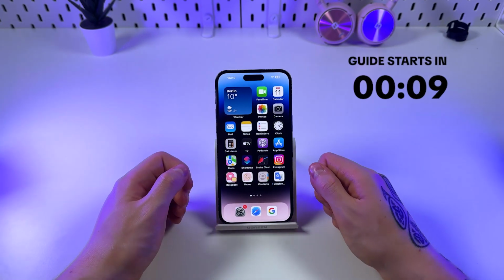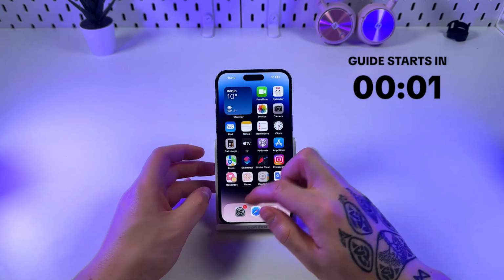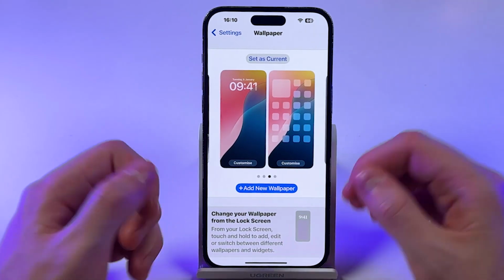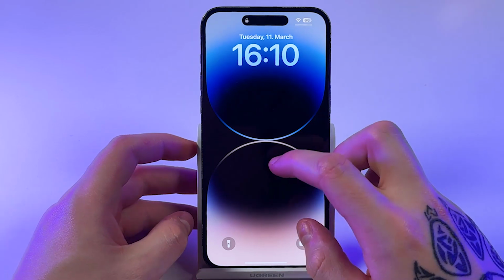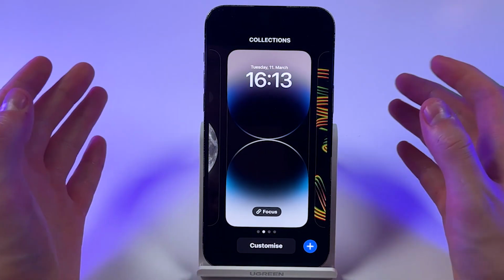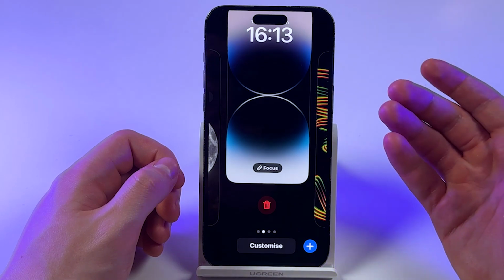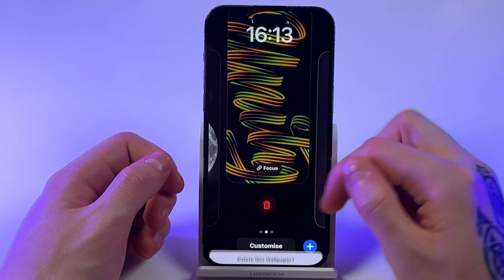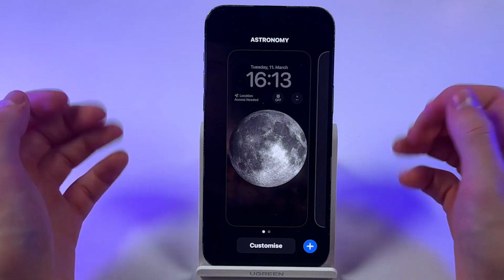How to Delete All Wallpapers from Your iPhone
Ever found yourself struggling to declutter your iPhone by removing old wallpapers? In this video, I reveal a simple step-by-step guide on how to completely get rid of wallpapers from both your home and lock screen. Sadly, Apple hasn't yet provided a way to remove all wallpapers with a single tap, but I'm here to navigate you through the current method.

This video also covers the following topics:
Guide to Removing iPhone Wallpapers Easily
Complete Wallpaper Removal from Your iPhone
iPhone: Simplify Your Screens by Deleting Wallpapers